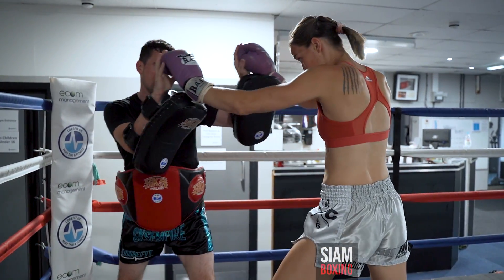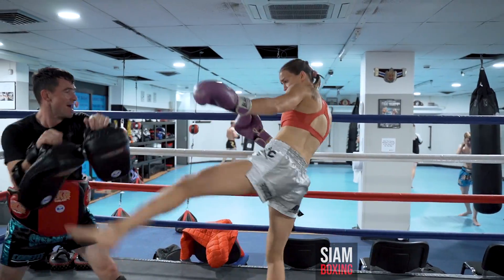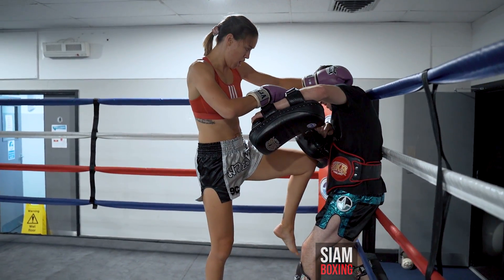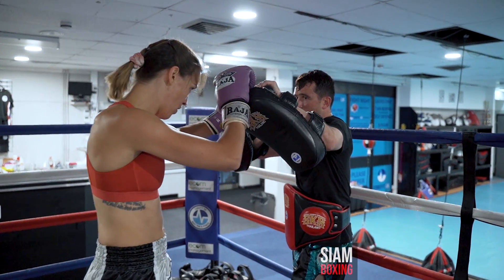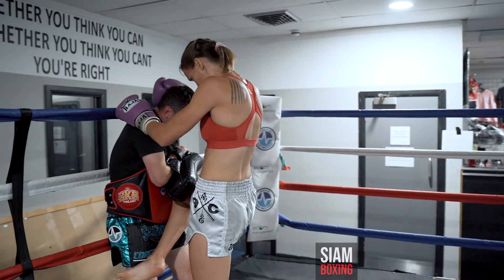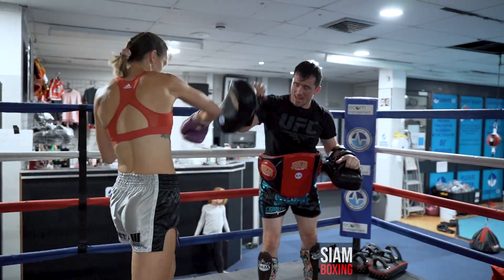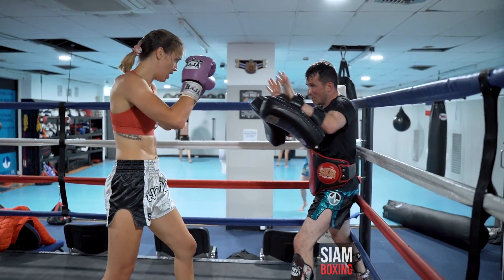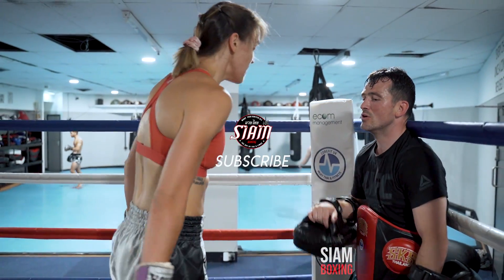Lucy Payne Muay Thai Pad Work | Siam Boxing | RAW ROUNDS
Lucy Payne is a female fighter, fighting out of Corefit UK in Birmingham, she as fought all over the world at the highest level, check out here pad work she is a beast!

 @ONE Championship    @PowerfulJRE   @JRE Clips